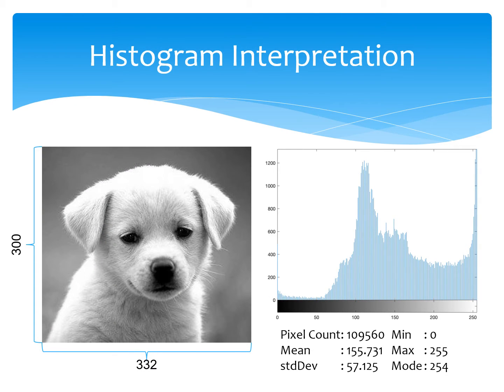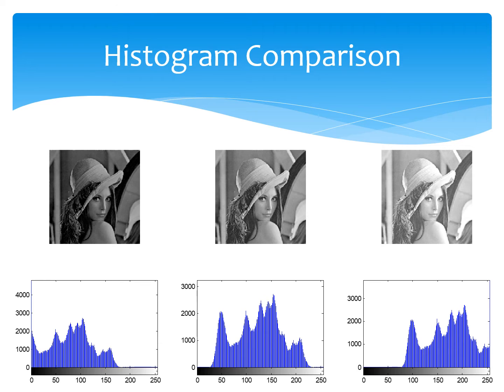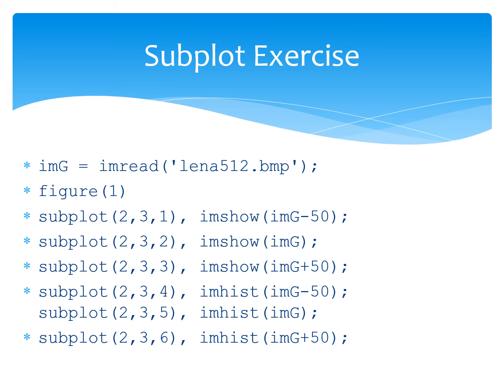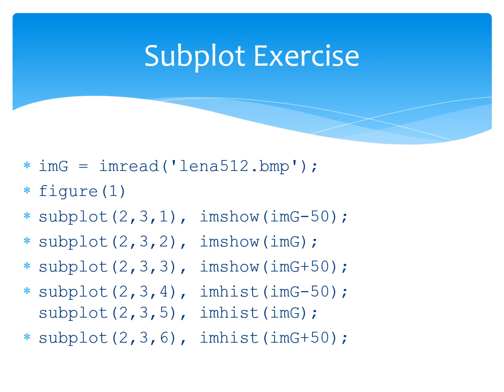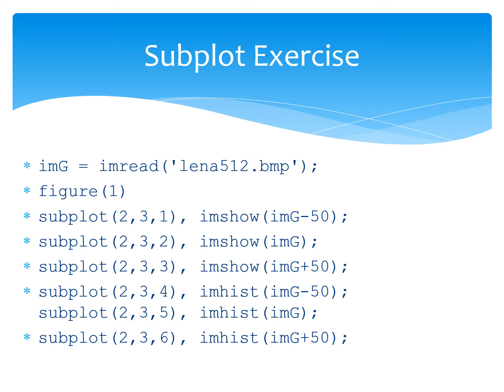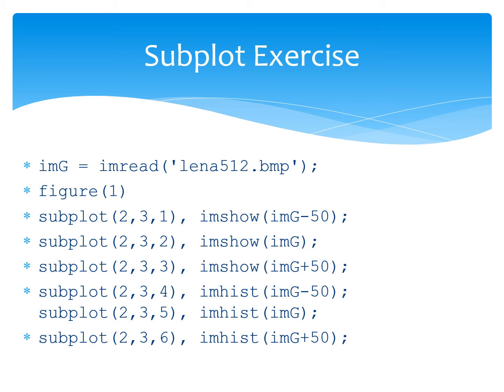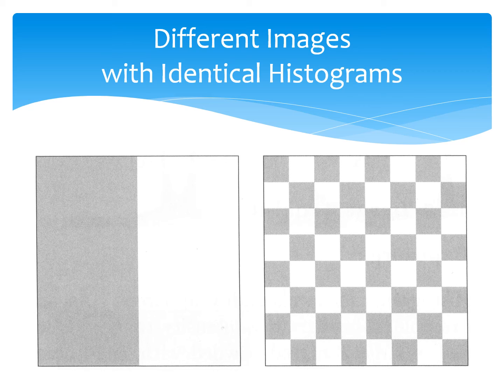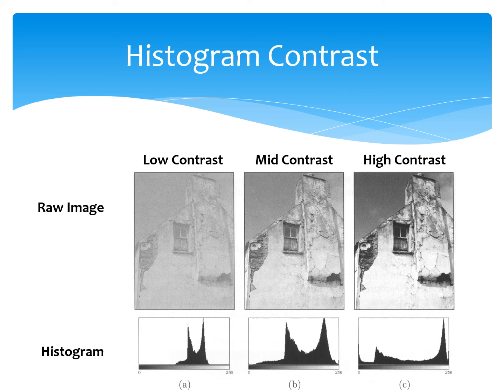CSCI453&553 Brightness & Contrast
This video introduces the brightness and contrast of an image.